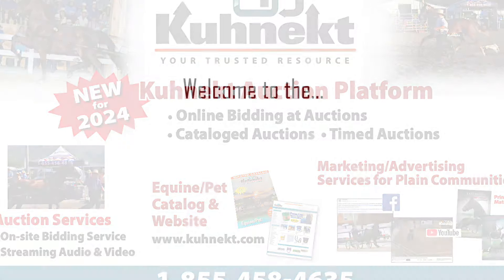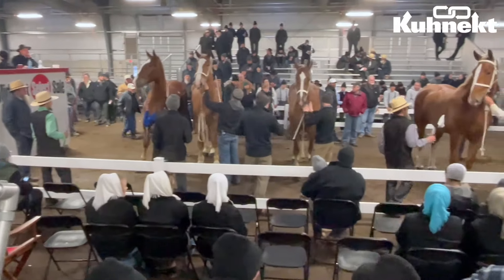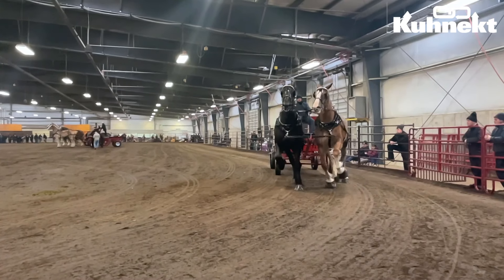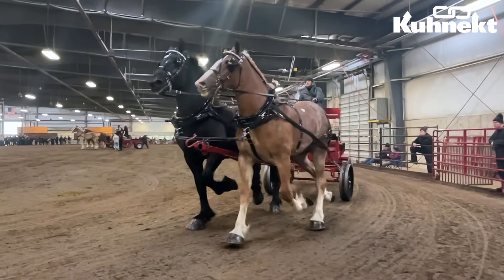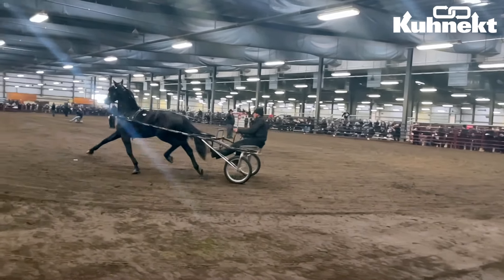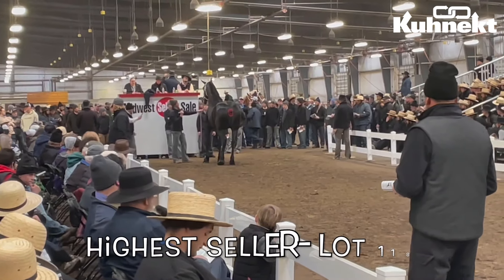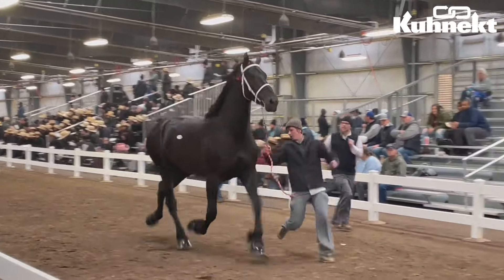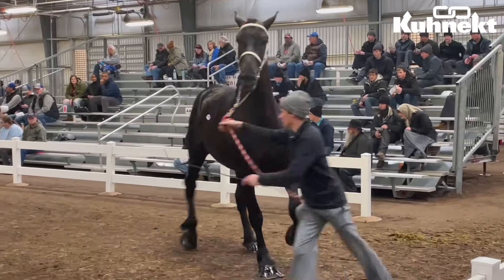Recap & Highest Seller from the Midwest Select Sale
Find out what you missed at the 2024 Midwest Select Draft & Driving Sale in this short podcast!